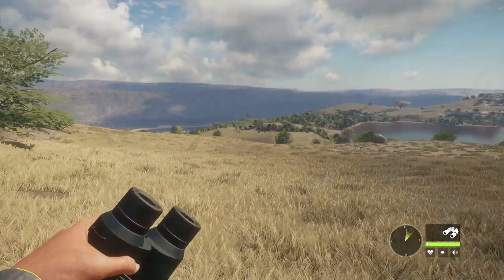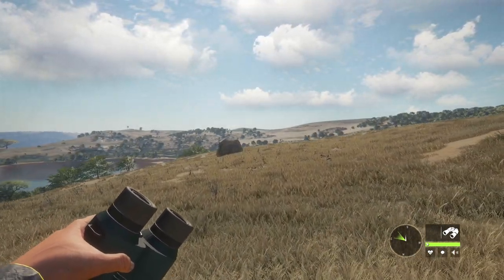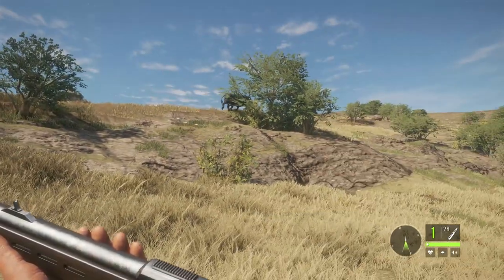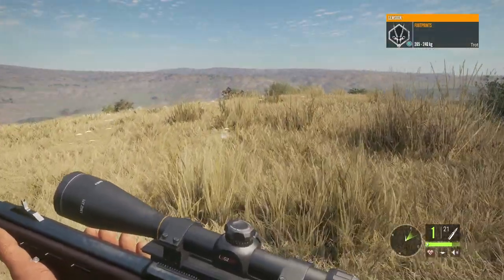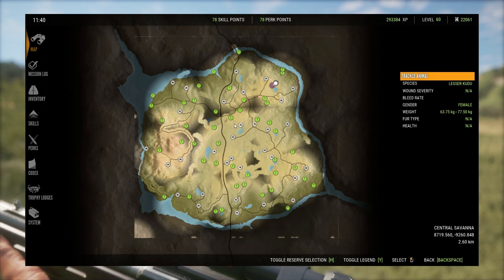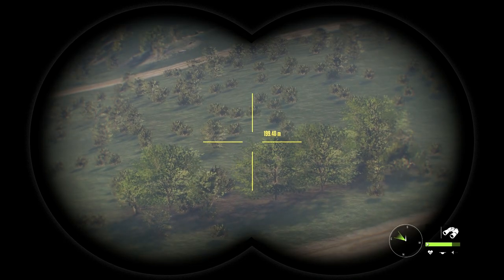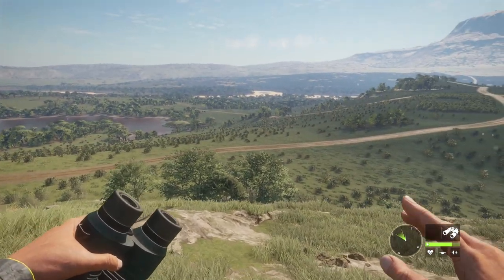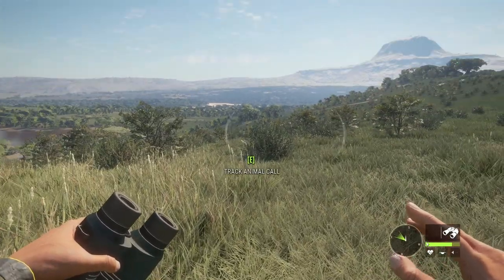Diamond Scrub Hare & TruFALLOW Deer Talk - The Hunter Call Of The Wild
hi this is ronMctube today on theHunter call of the wild we are on vurhonga savanna africa trying out some hunting spots for a diamond lion. news today is TruFALLOW has been announced. also the new teaser for the weekend is " a sailed frog " anagram of that is a safari lodge. maybe a new Africa reserve is on the way aswell